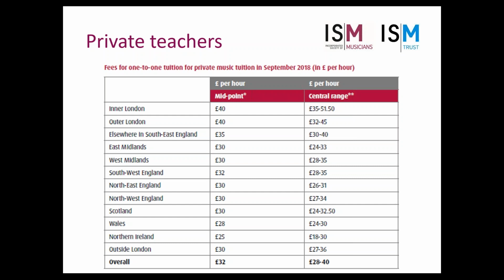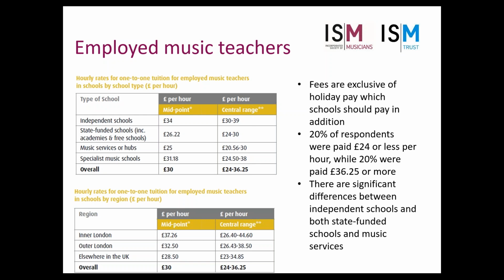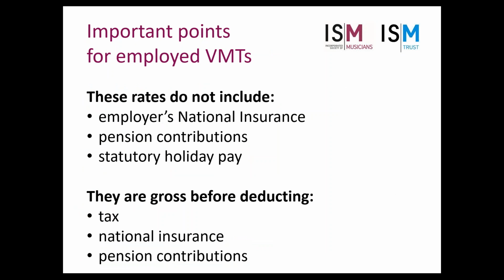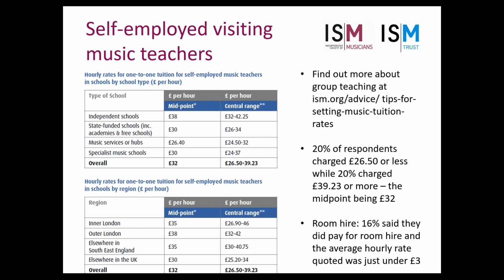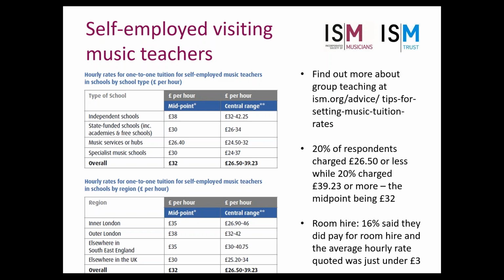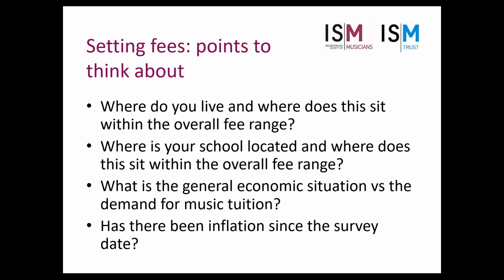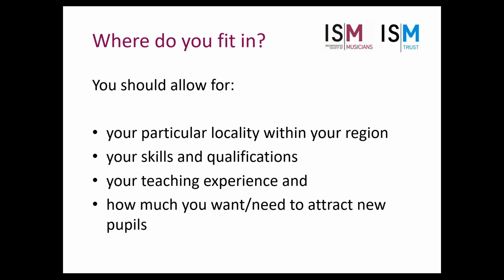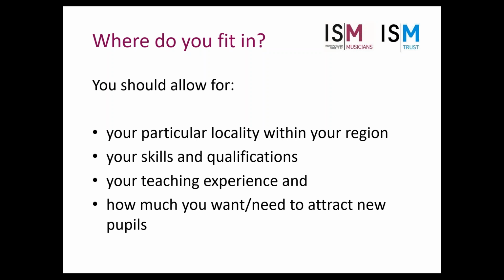Setting your tuition fees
Our annual teachers’ fee survey is the largest of its kind and gathers information from music teachers around the UK. ISM’s Senior Communications Manager Francesca Treadaway will guide you through the results of the 2019 survey and help you consider the level of fee appropriate to your music tuition in this free webinar. Francesca will discuss differing prices based on regional variations and different area of teaching work, as well as offering some tips for setting your own fees.